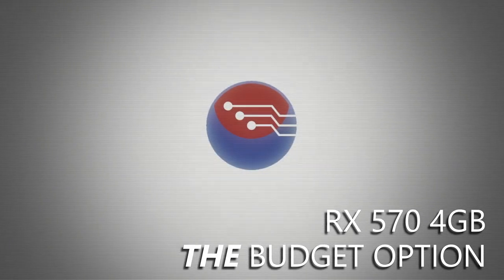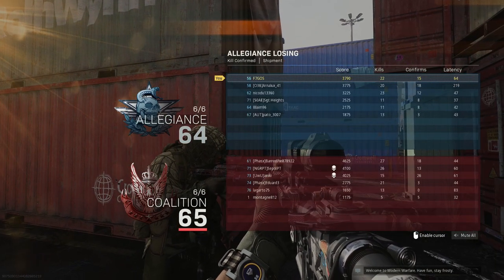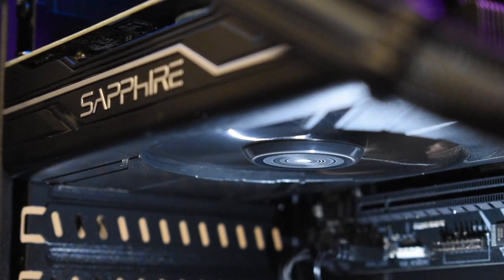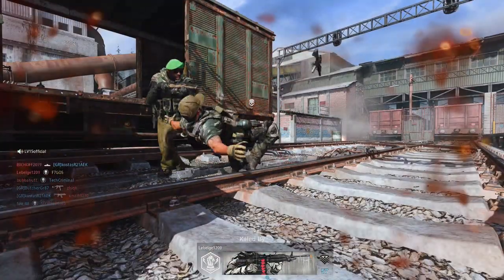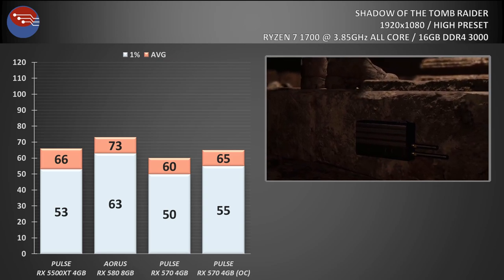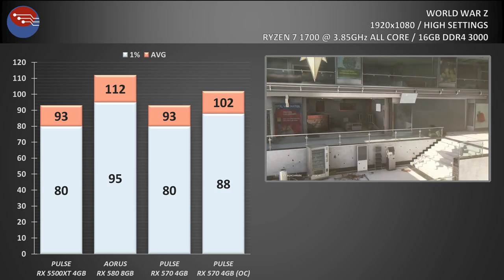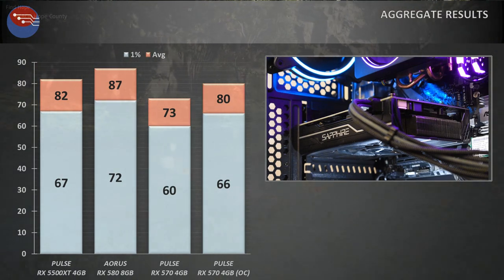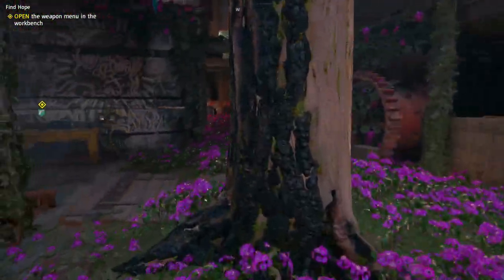RX 570 THE £60 BUDGET GPU KING - VS RX 580 8GB + RX 5500XT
Ill not beat around the bush here.. If you are Shopping for a graphics card in early 2020, aiming for 1080p and want to stay well below 3 figures, nothing touches the Radeon RX 570.

60 class Pascal based cards are priced way too high, the GTX 1050Ti can’t hold a candle to the cut back Polaris card and due to scarcity, older cards like the GTX 980, R9 380X and stallwarts of the budget realm like the HD7970 are now simply not price competitive with what the RX 570 can offer.

Here in the UK a couple of weeks back there was a seller selling hundreds of these cards -manufacturer refurbished - for not just under 100 quid, but under 60.. Even today with the increase in price from that particular seller, you can still get it for under £65

So today we are going to be taking a little look at these lower end, cheaper 4GB RX 570s and i'm going to show you what you can expect in terms of performance and how it stacks up against its bigger brother, an 8GB RX 580 and also the new Navi Based RX 5500XT

While your at it, check out some of the affilate links below to some kit I've recently looked at.